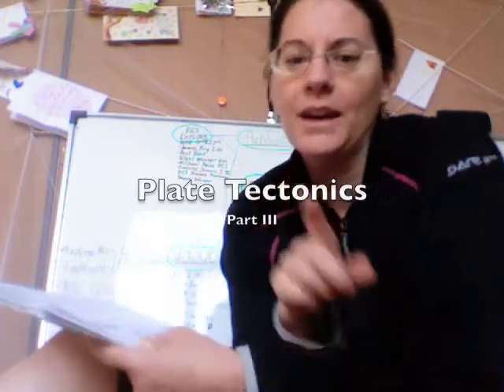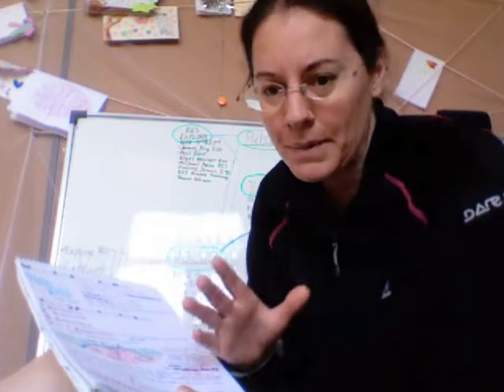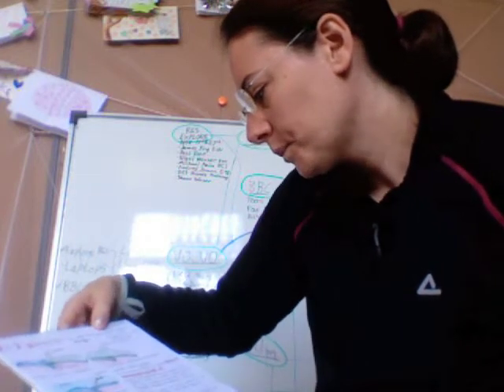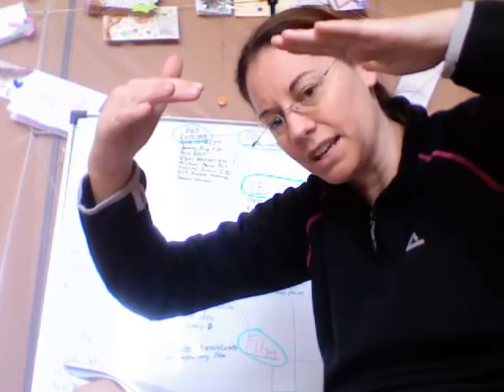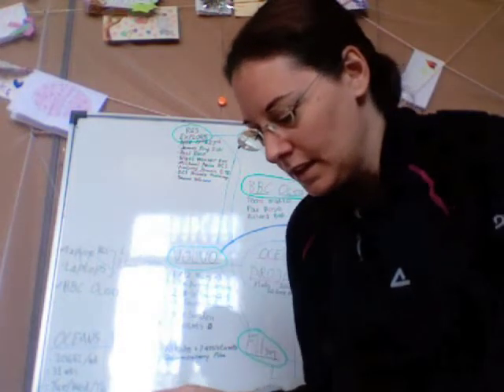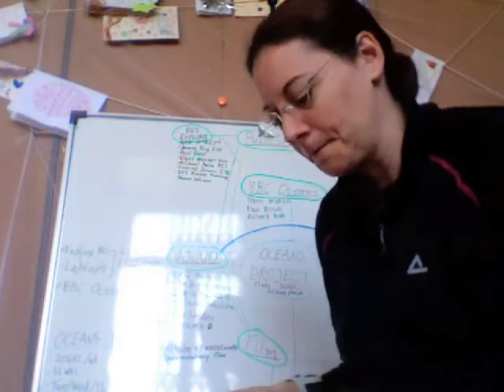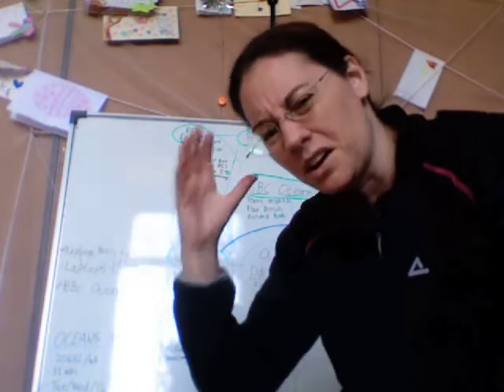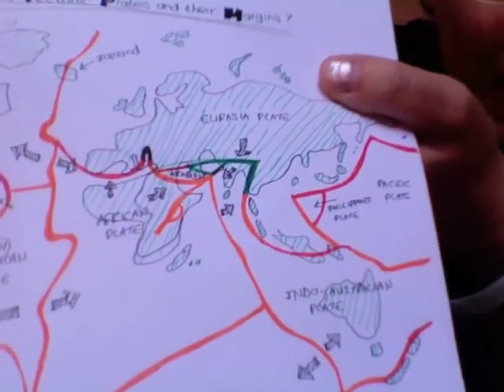Plate Tectonics Part III.mov